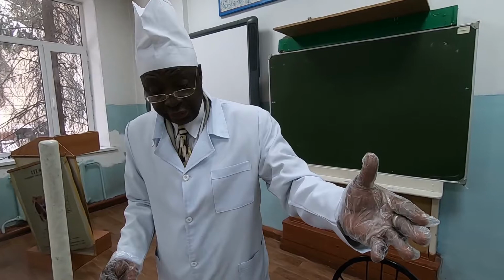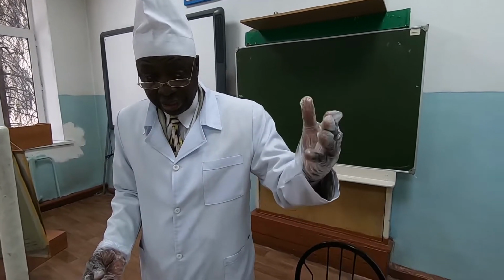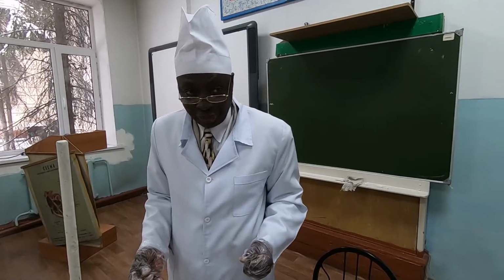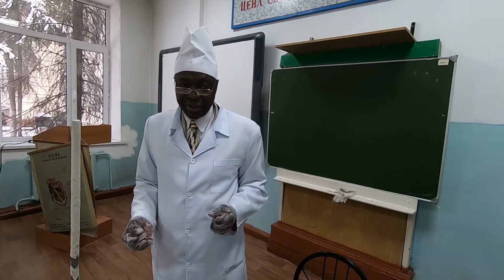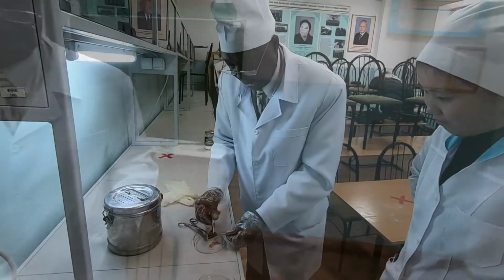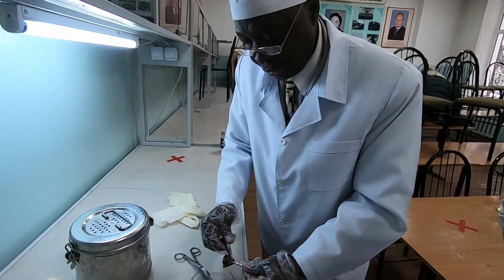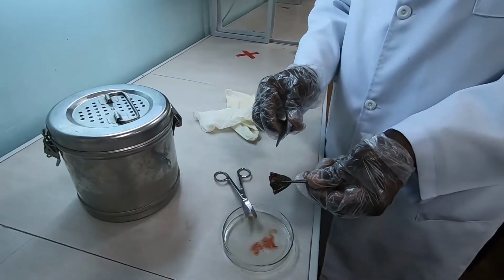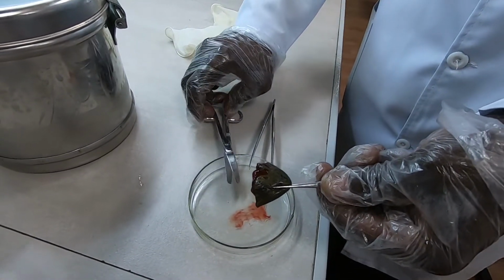Reaction on adrenaline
And work of nervous system.